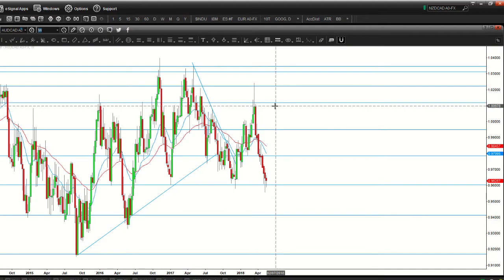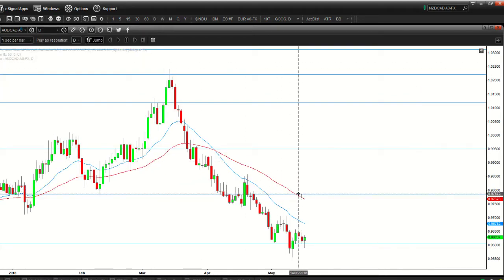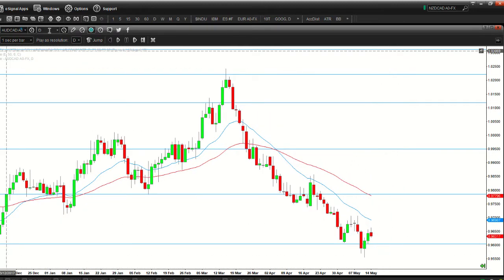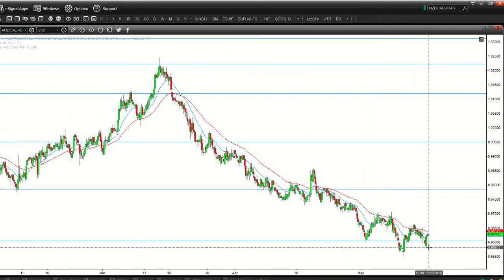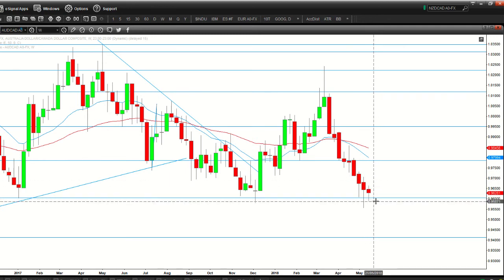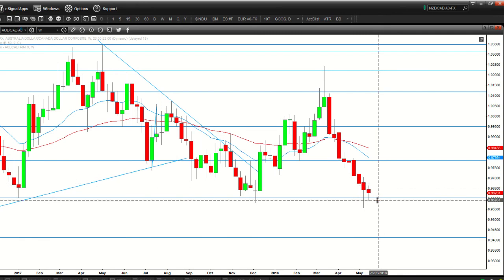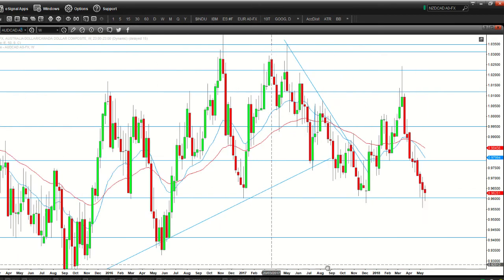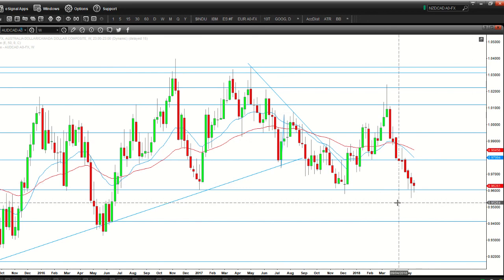Do We Have a Forex Reversal on the Weekly Chart on AUDCAD?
In this video, we discuss the technical argument for a medium term AUDCAD buy on the weekly timeframe. This represents what is arguably a safer entry than the earlier buy signal we received on the daily chart a few days ago. Discover exactly what we saw and the evidence we weighed up prior to entering the market so you don't miss out on the next opportunity!